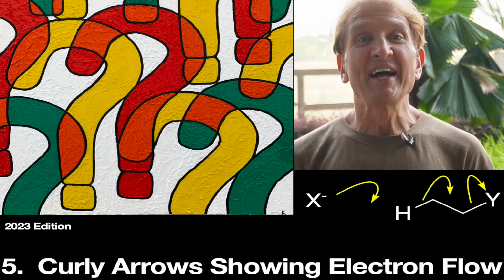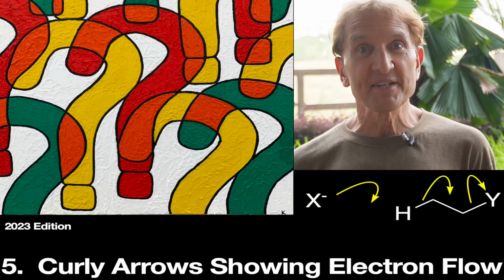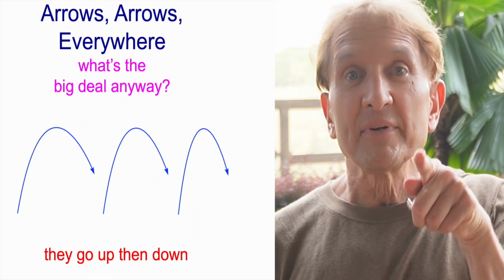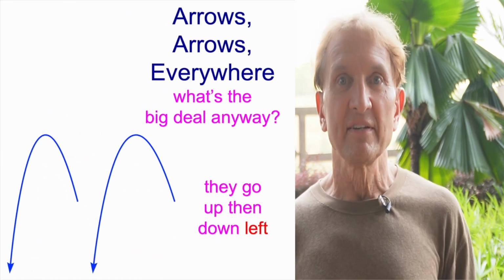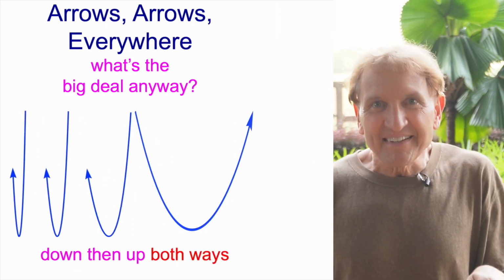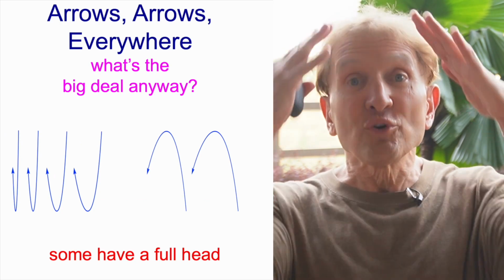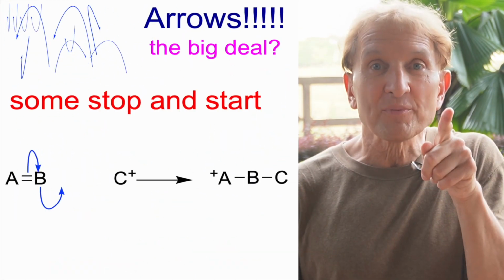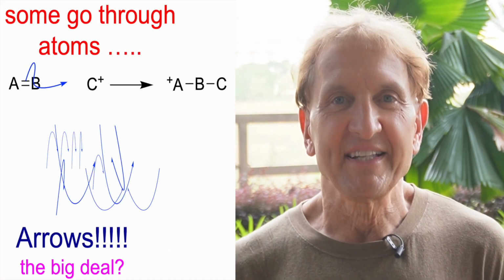Curly Arrows Showing Electron Flow: are they important?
Yes, they are important.  Organic reactions are all about flow of electrons form one place to another.  Students who learn how to draw this using curly arrows have an ORGO-epiphany, and it is best to have those early in introductory chemistry, before too many points are dropped.

The electronic workbook about curly arrows from By Inquisition Press, with embedded videos, is a available for less than a cup of coffee from Apple's Books and Amazon's Kindle app.  It works well on tablets, OK on laptops, and poorly on eBook readers like the Kindle.

Hard copies of workbooks Sophomore Organic Chemistry By Inquisition ($35) are available or purchase on Amazon.

The channel "KevinBurgess" has over 100 videos on organic chemistry, learning, teaching, and psychology.